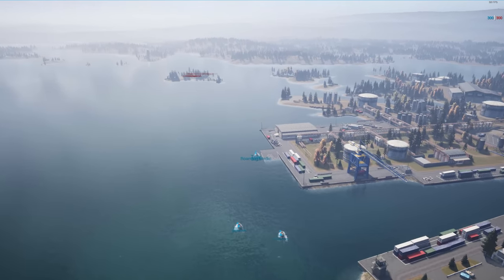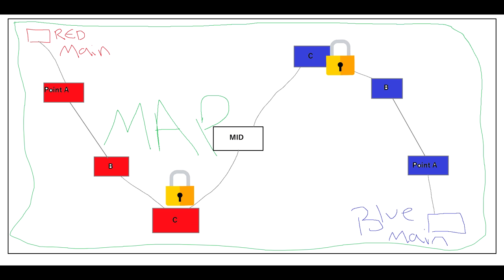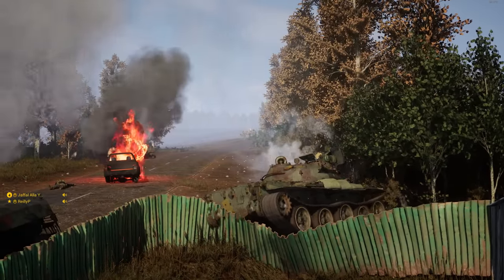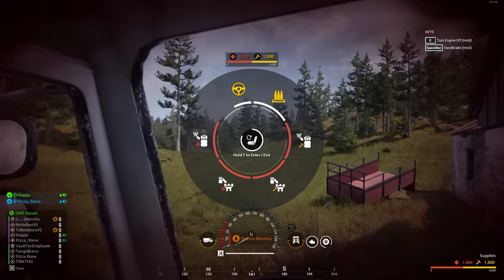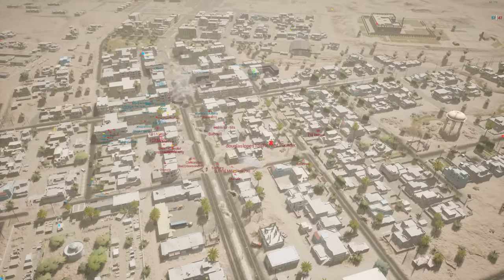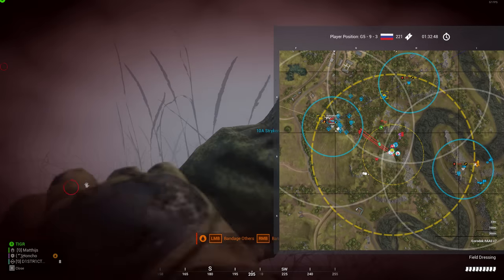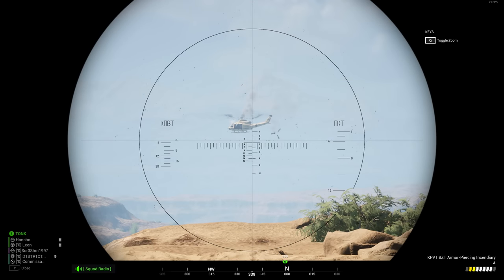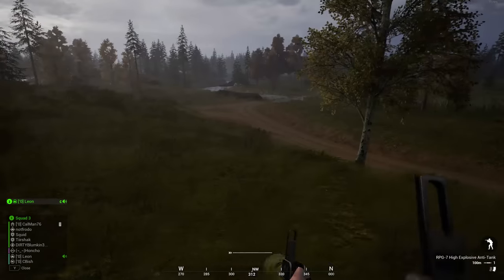The BIGGEST MISTAKE everyone makes in SQUAD - Avoid This To Get Better At Squad!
Save yourself and others from committing the biggest mistake anyone can make in Squad by watching this video!